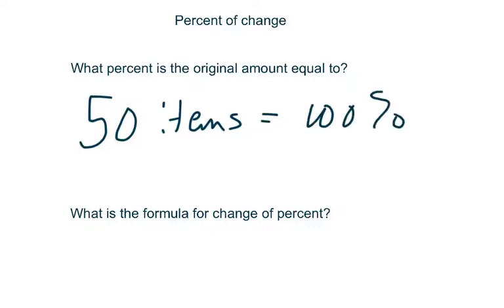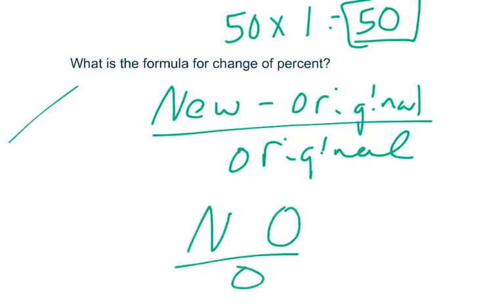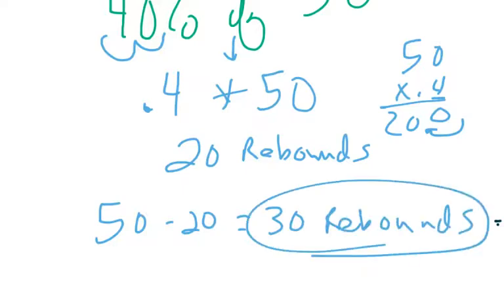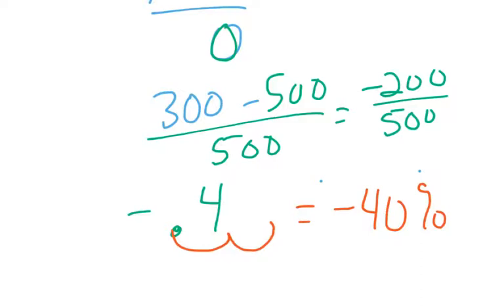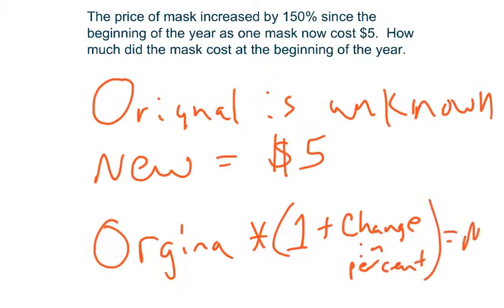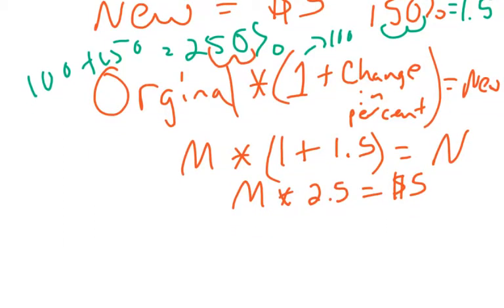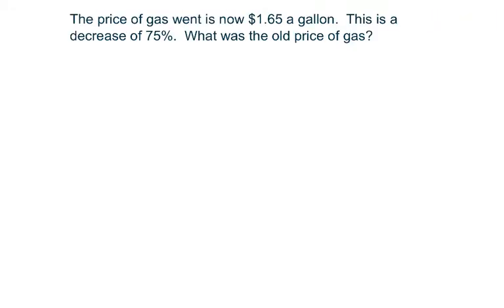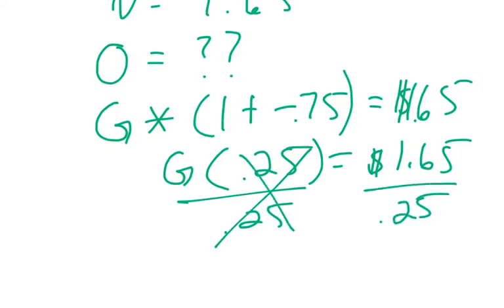Percent of change word problems